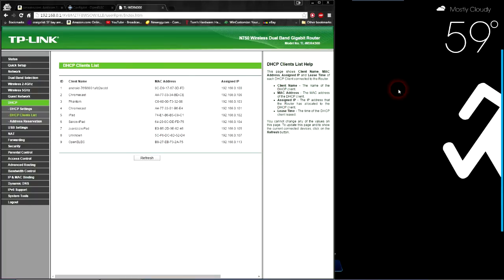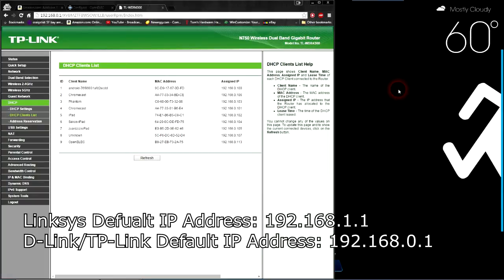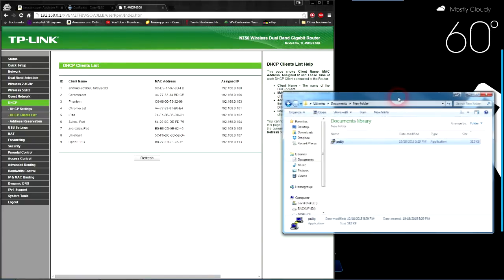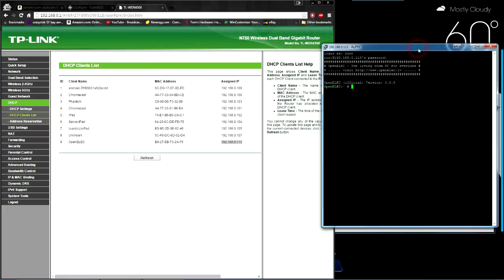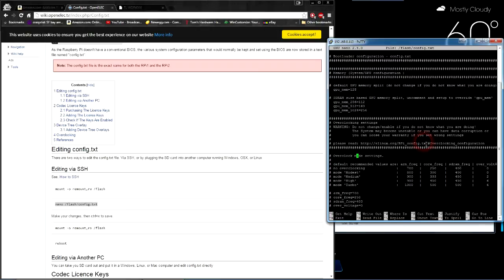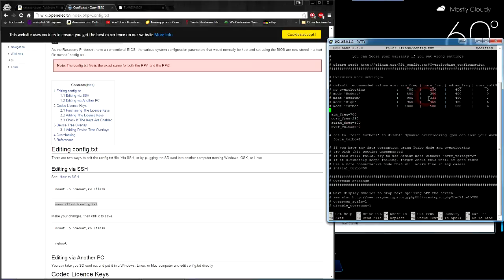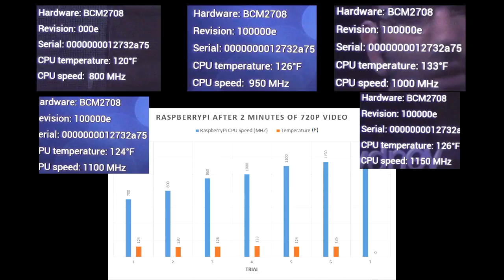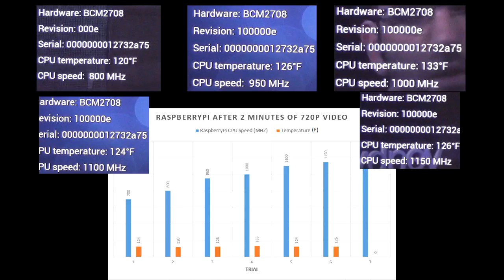How to Overclock the RaspberryPi (with Kodi!)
DO THIS AT YOUR OWN RISK. I AM NOT RESPONSIBLE FOR ANY DAMAGE YOU CAUSE TO YOUR DEVICE.

Amazon link for Heatsinks: